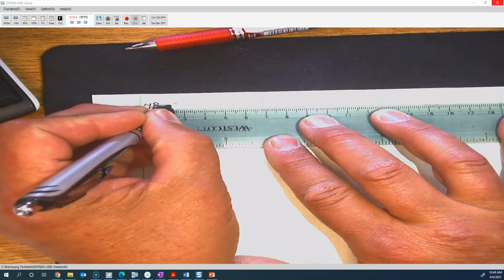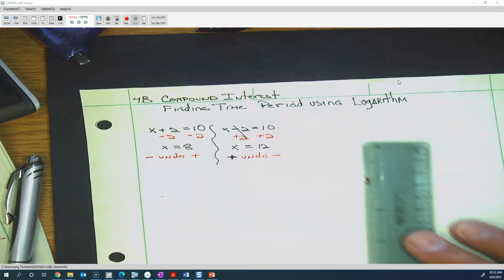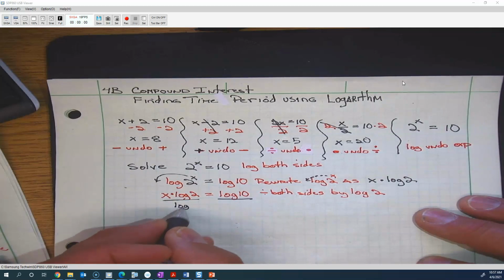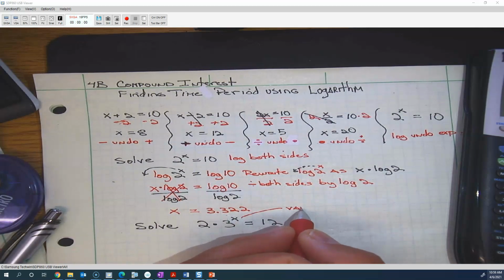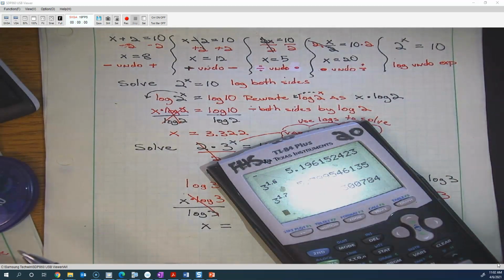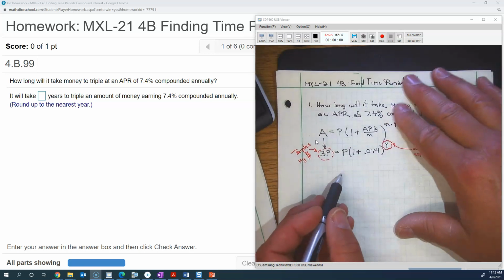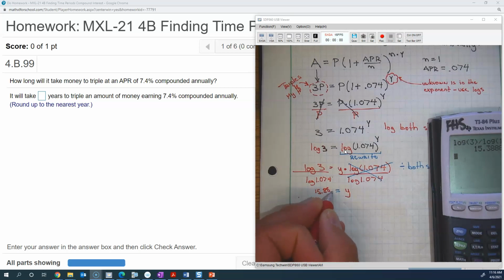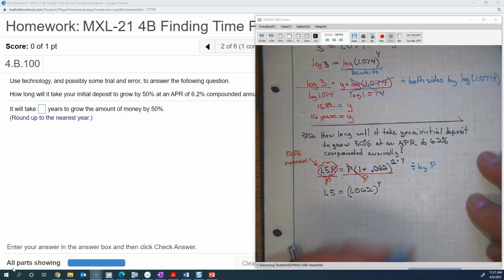QR-Trig 4B Compound Interest Find Time Periods using Logarit